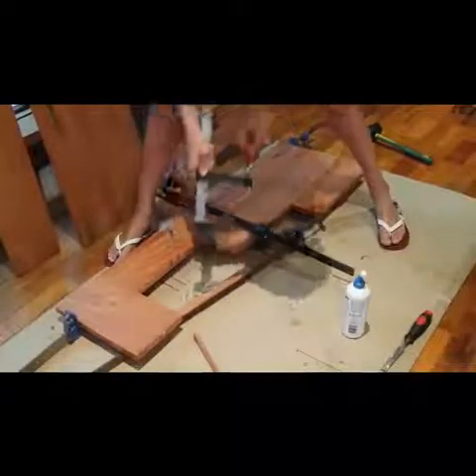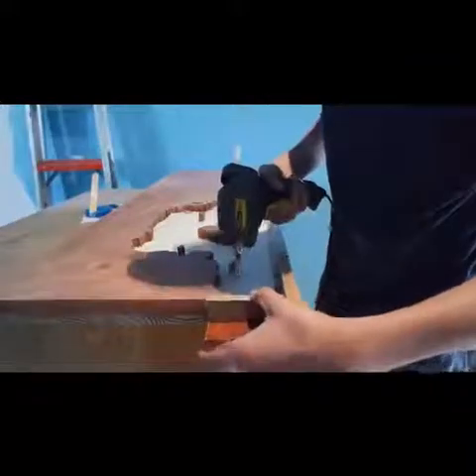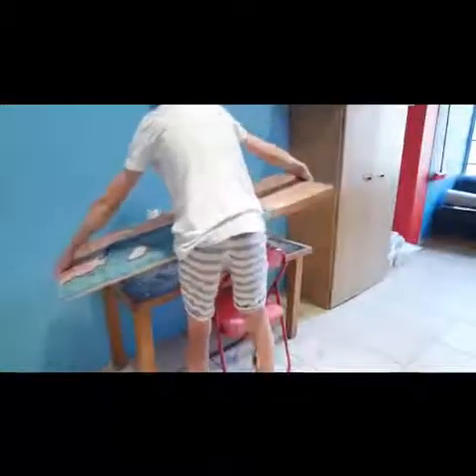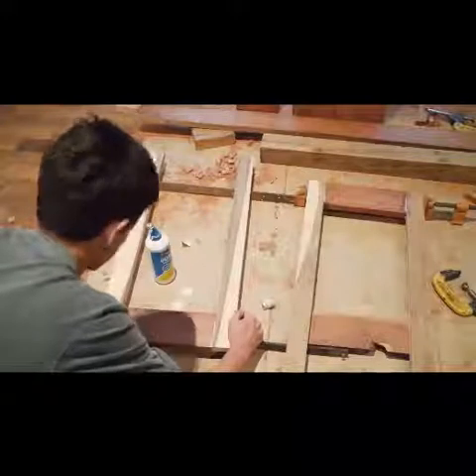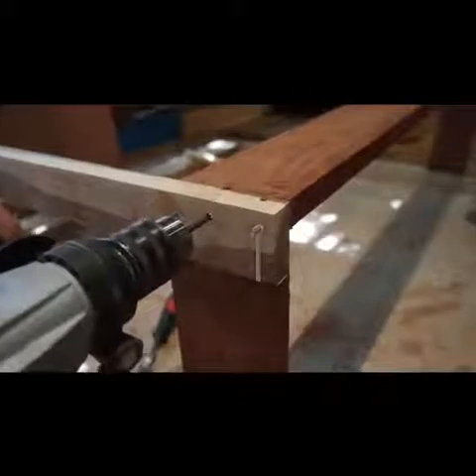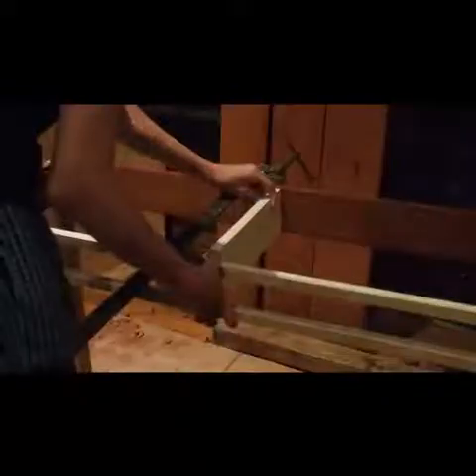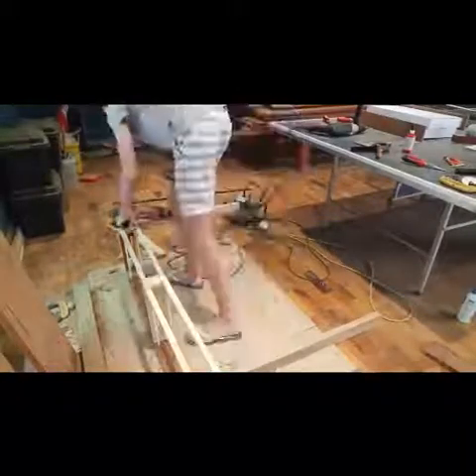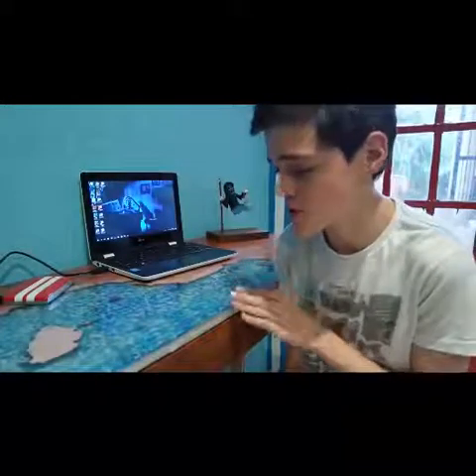epoxy resuin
1.Art resuin
2.epoxy 3d djamel
resin epoxy 3d,
3d epoxy resin floor coating,
video formation resin epoxy 3d